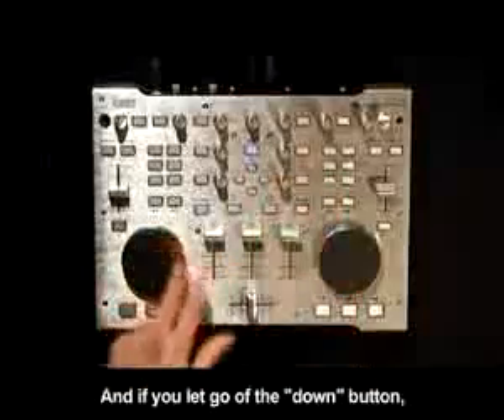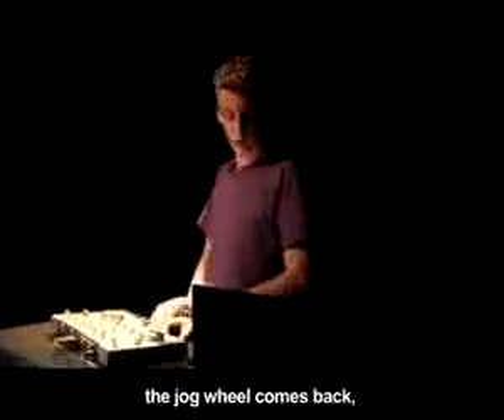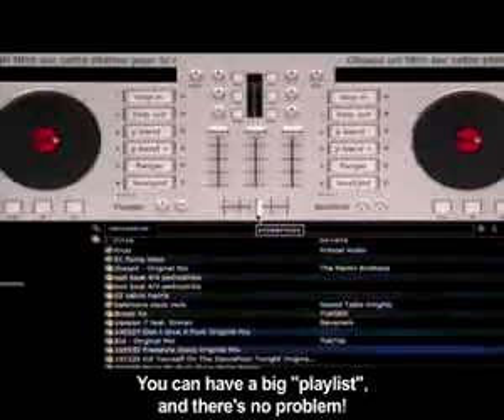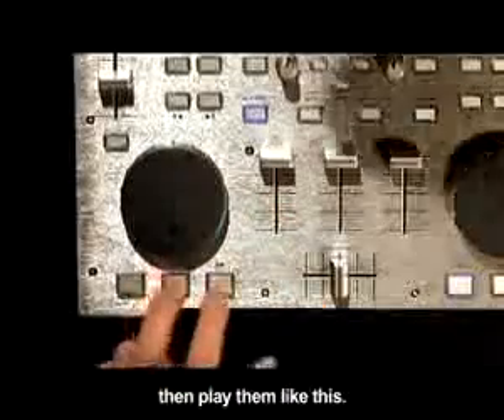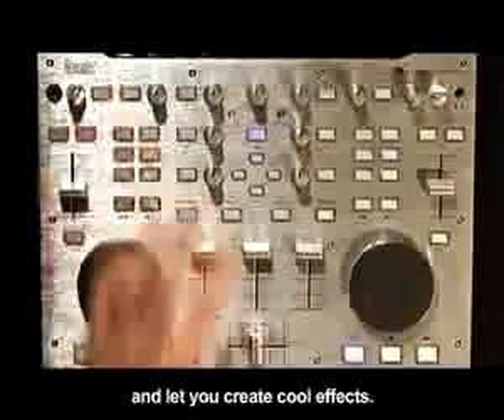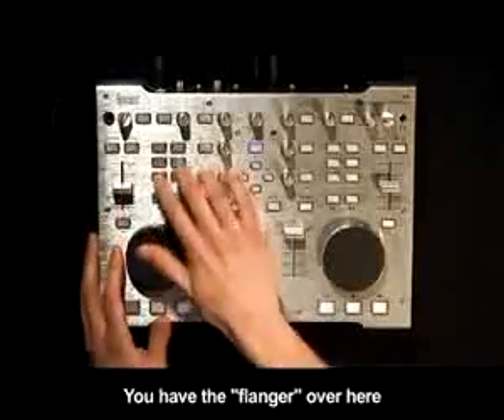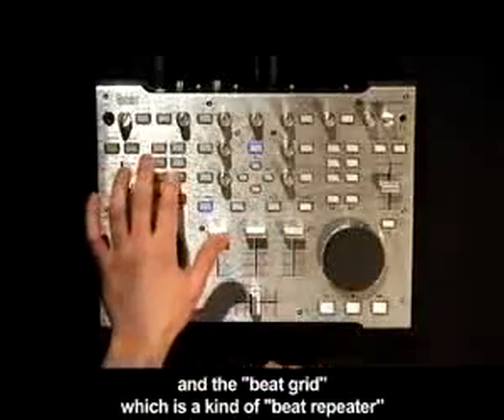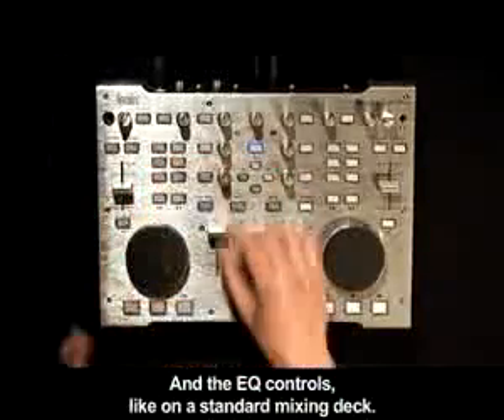Controlador USB Hercules DJ #98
¿Te gustó? Cómpralo en MercadoLibre.